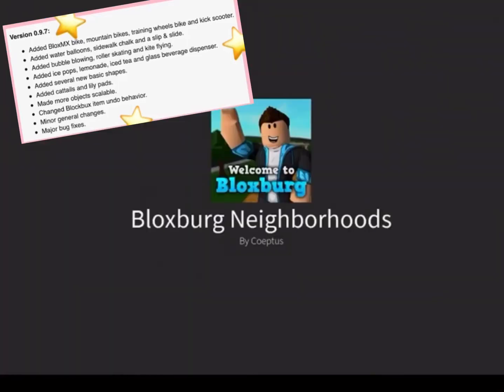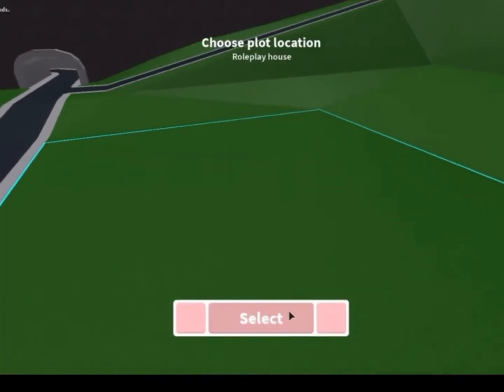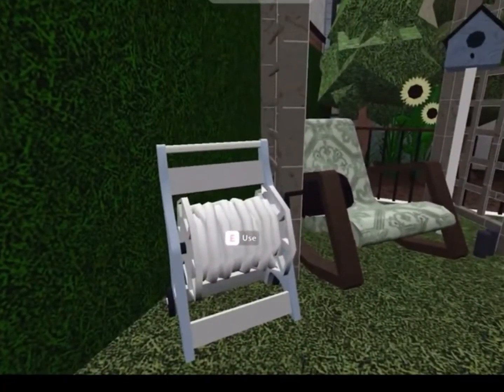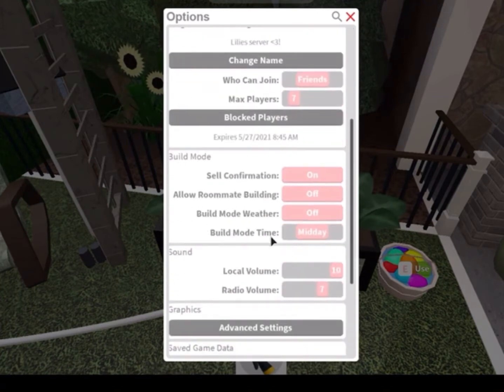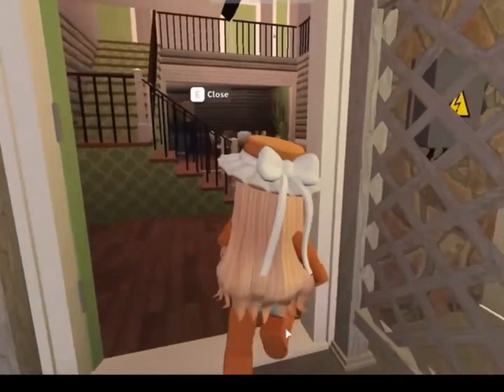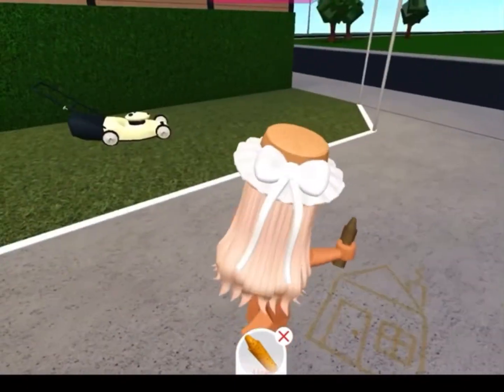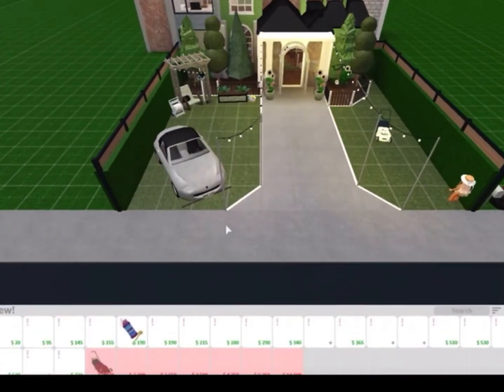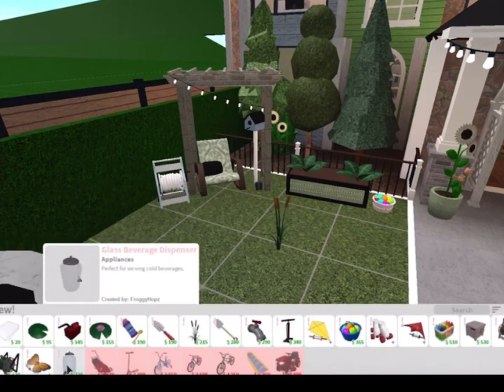New bloxburg update! *0.97!*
꒰:Hi lilies welcome back to another video! Follow my roblox account for you can join me one day! QOFTD: Do you like school? Some tags